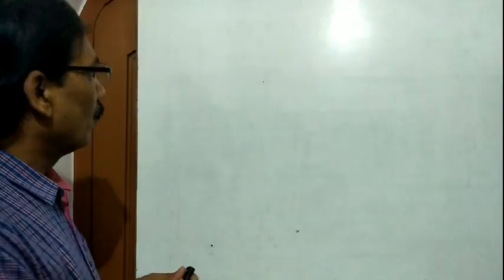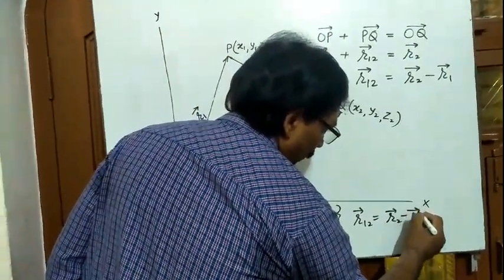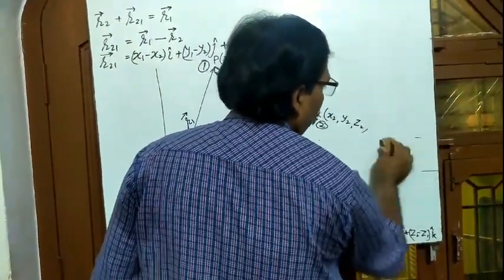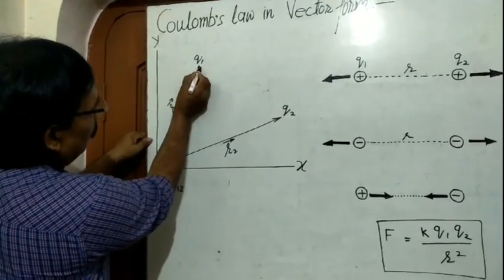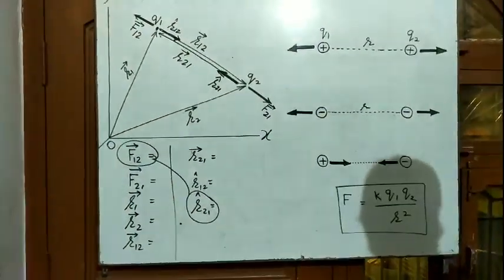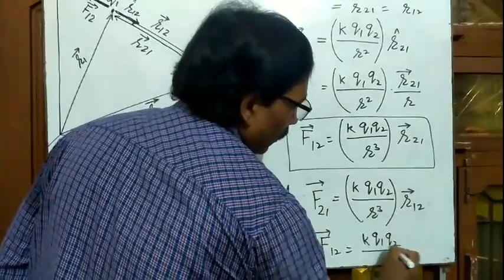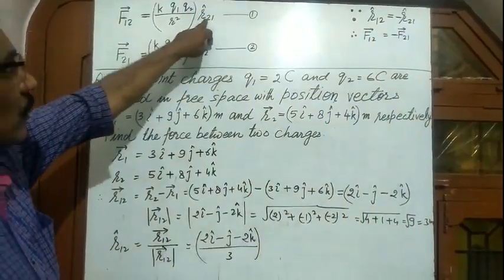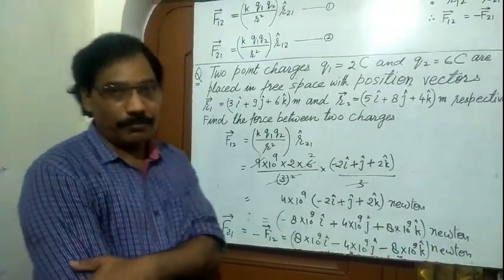COULOMB'S LAW in vector form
This video explains Coloumbs law in vector form.
Hope it is helpful to you... 😊